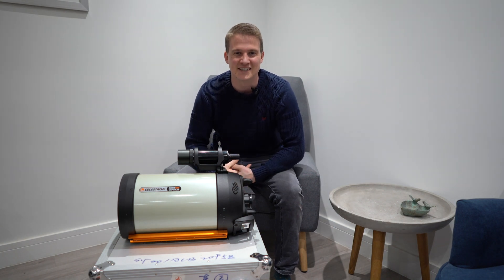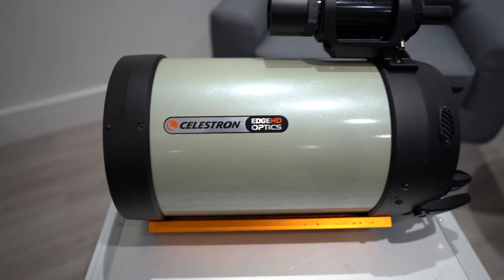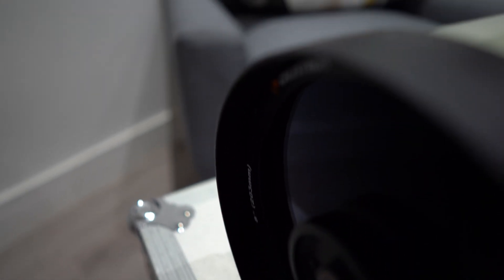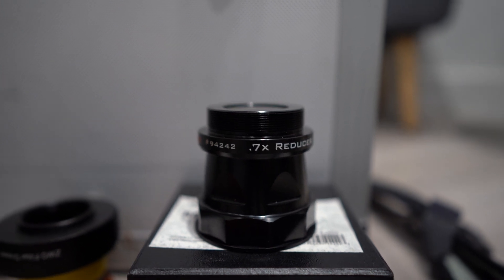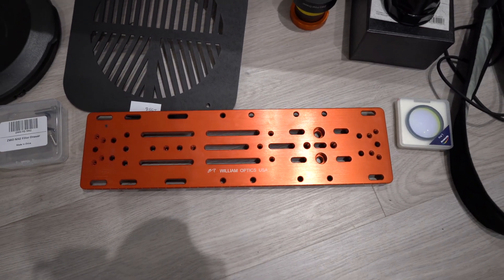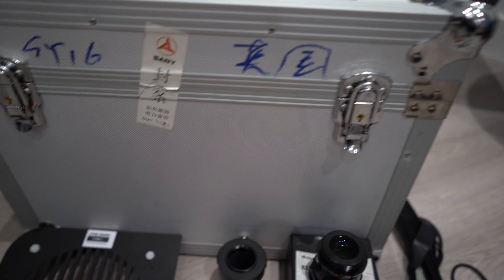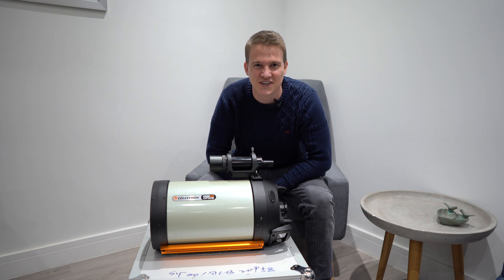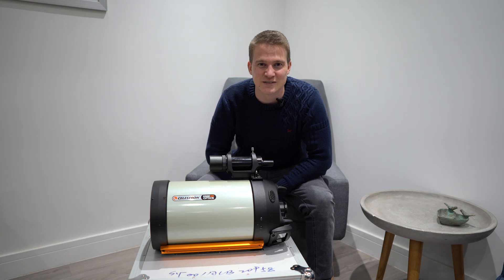Buying a new telescope - 8 inch Celestron Edge HD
In this video I purchase a new telescope the Celestron 8 inch Edge HD. I took a very spontaneous trip this week to purchase the telescope after seeing it on Facebook Marketplace. Do you think I got a good deal?

Music for this video:
Music for this video: Dreamer by Hazy